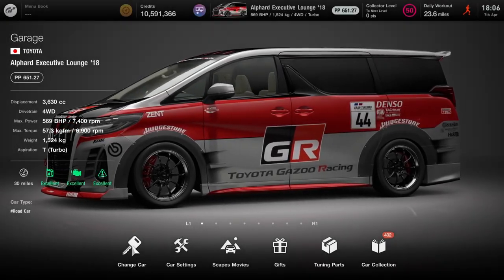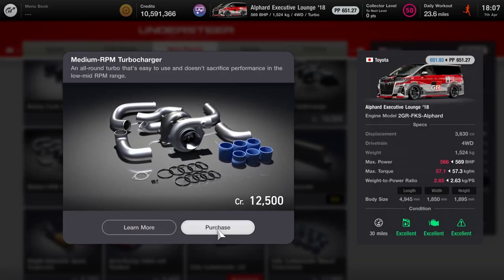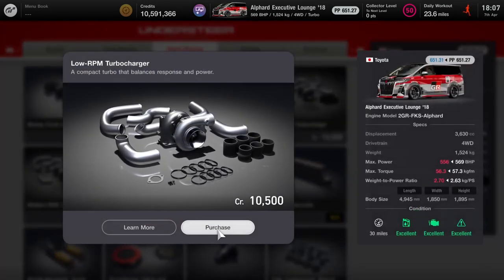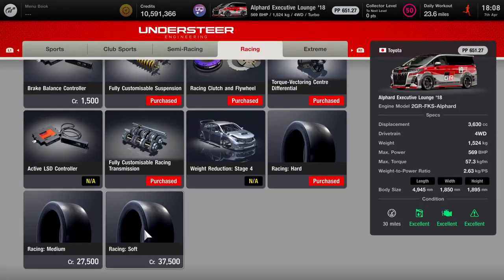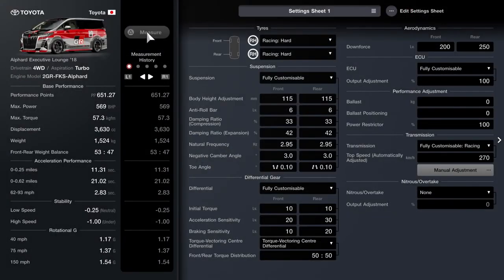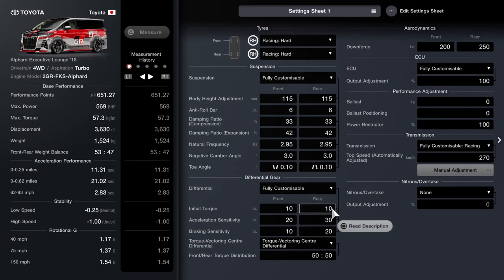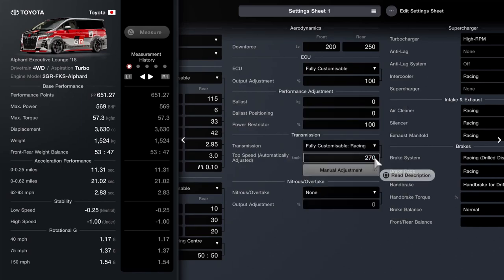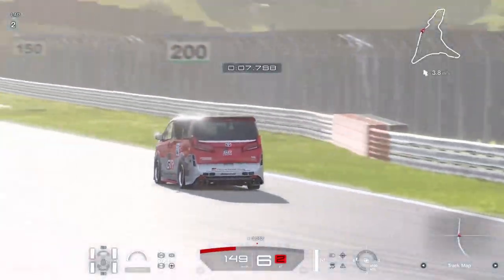GT7 | Toyota Alphard LM Race Car Build | 650 PP Circuit / Grip Tune Setup!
The Toyota Alphard is a beast when tuned in Gran Turismo 7, so as promised here is a build which I did for around the 650PP level for it with an ''LM Race Car'' style approach, and which can be built on even more once we inevitably get more engine swap options for this behemoth in GT7 - so be sure to try that out when we do!

★ PSN: CORRUPTED_DISC